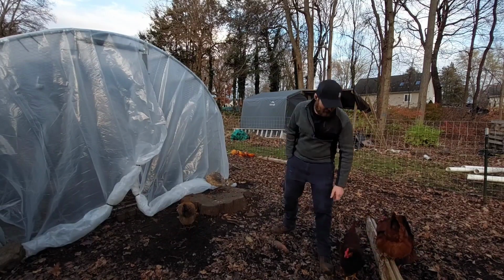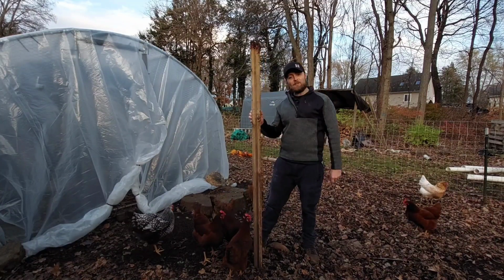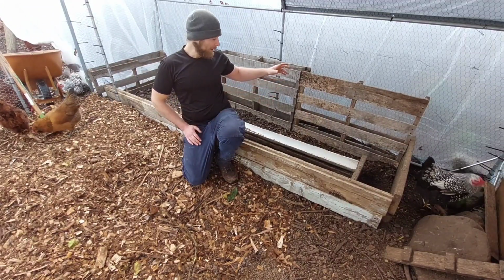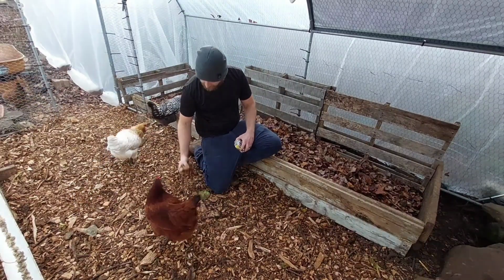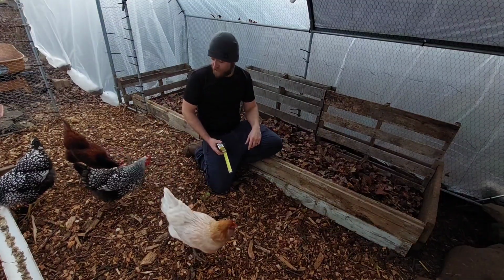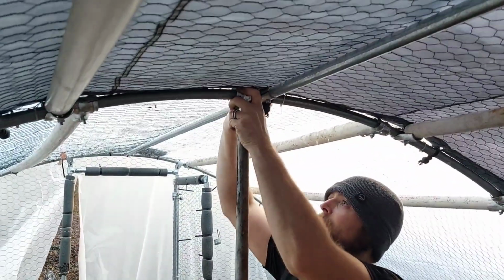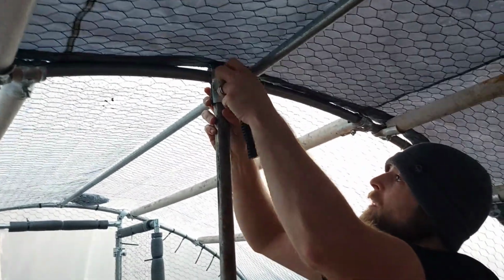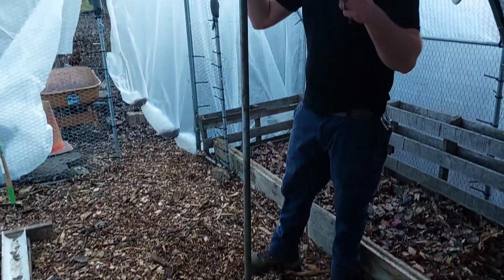Winter Chicken Run Build-Out | Pt. 3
Inspired by @edibleacres